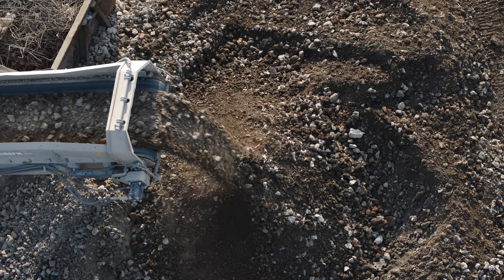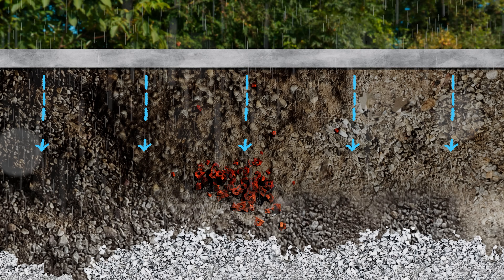How A CRUSHER Works to Create RECYCLED MATERIAL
In this video we take a deep dive into the world of recycling and circular economies. The reasons why, the methods and materials. Then, we breakdown how a rock crusher actually works, to produce recycled material!

:: ASHVILLE ::
Waste Management  |  Aggregates  |  Rail Freight  |  Construction

:: DANIEL ASHVILLE LOUISY ::
Entrepreneur  |  Presenter  |  Digital Creator